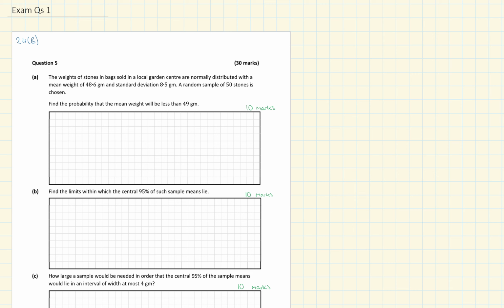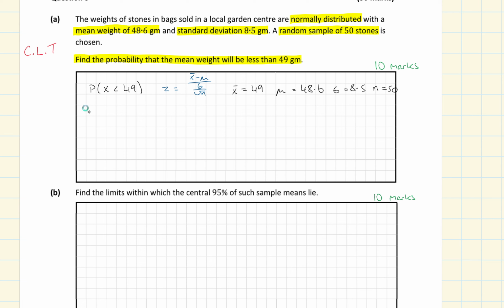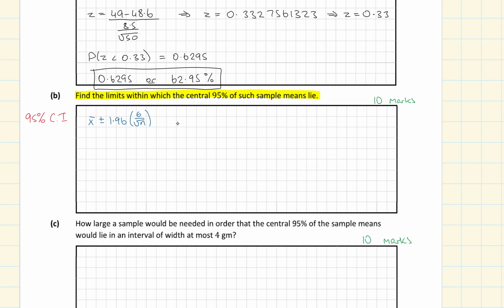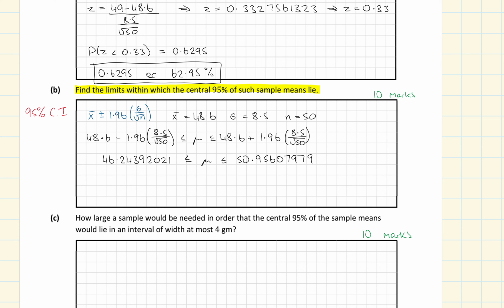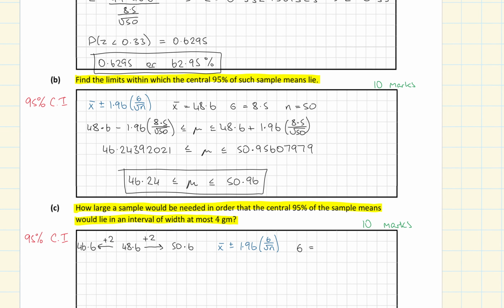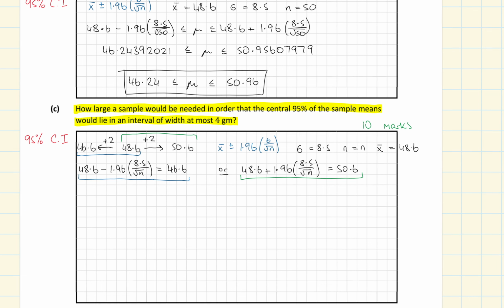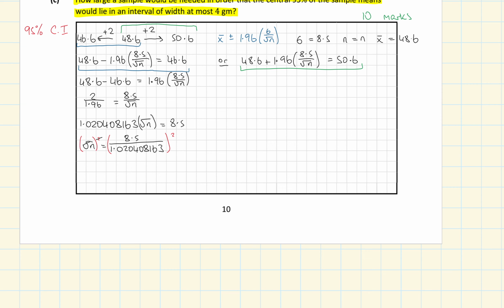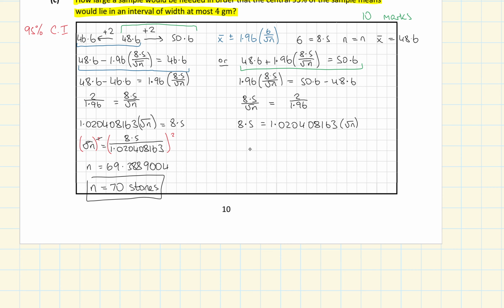Inferential Statistics - Exam Qs 1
This video looks at a LC HL Inferential Statistics Exam Question.